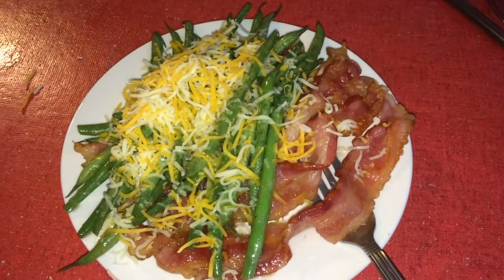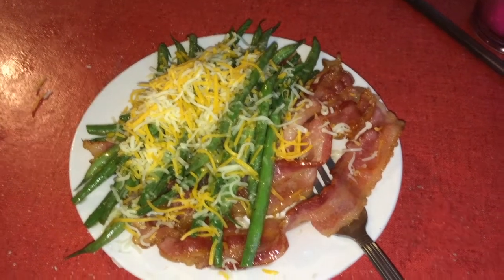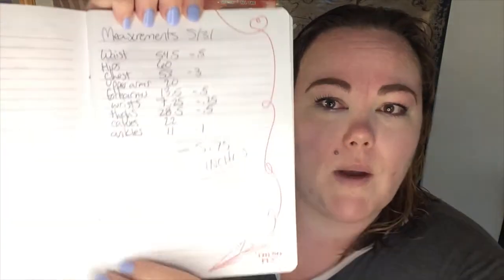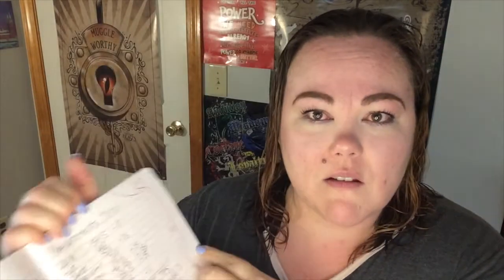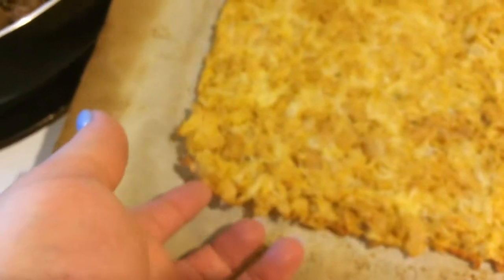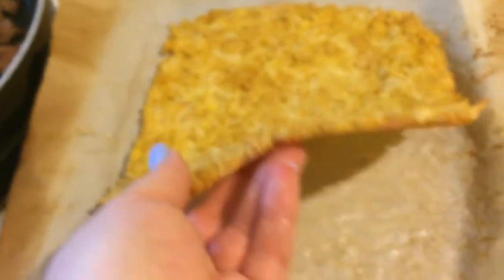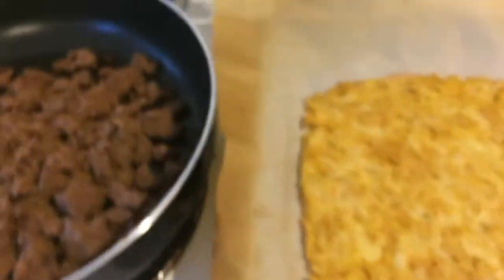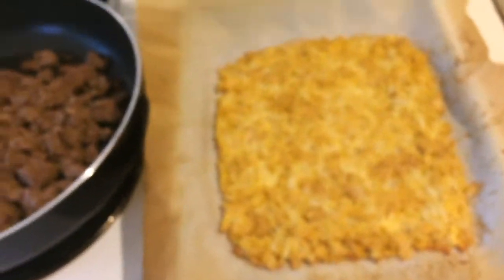Keto Week 4 Midweek Update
Blood Glucose Test Strips

Sterile Lancets